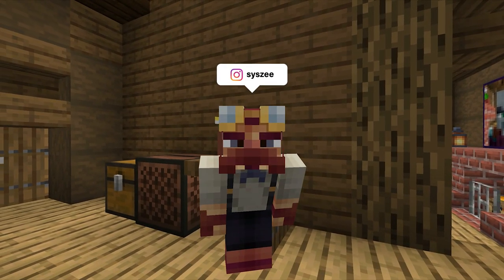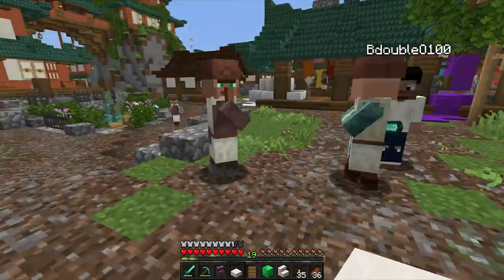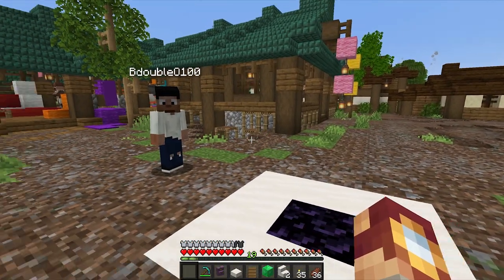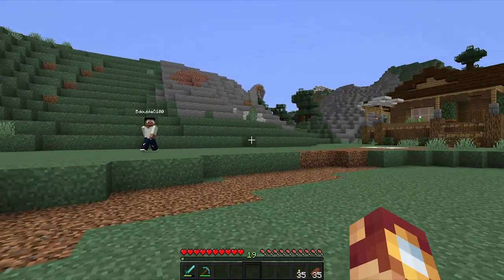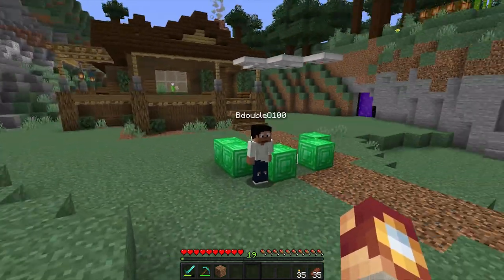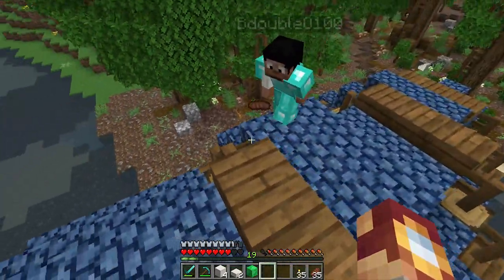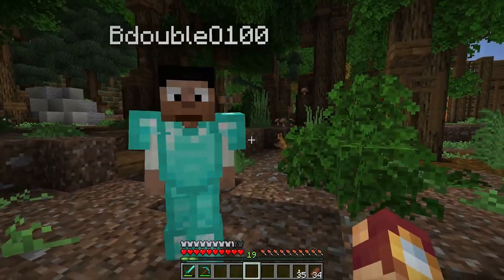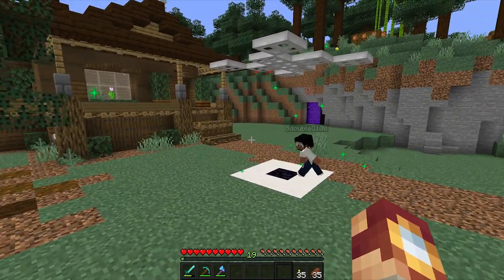I Discovered A NEW WORLD?! - Minecraft 1.15 Let's Play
In this episode of the Minecraft let's play, we recruit the help from another builder for the front yard of the cabin! Thanks to Dr. Vill Ager's latest discovery, things get.. weird..

Special thank you to BdoubleO100 for joining me!